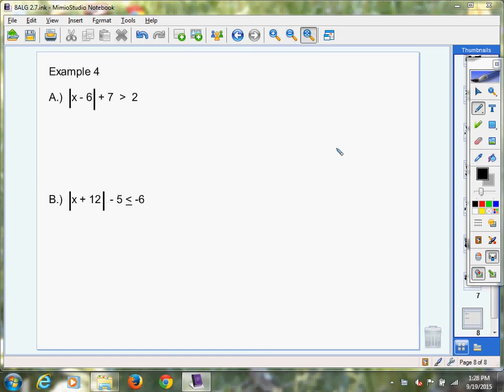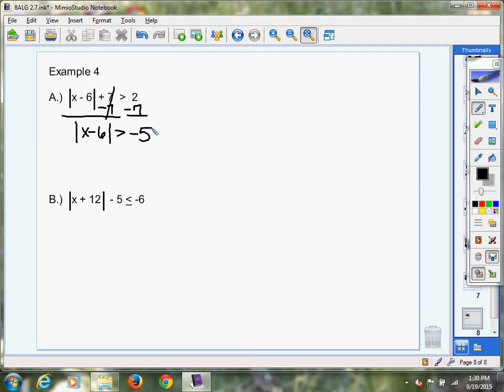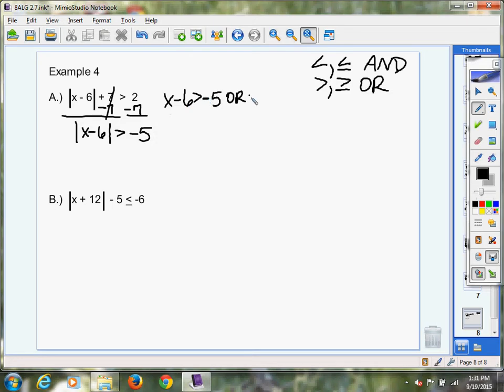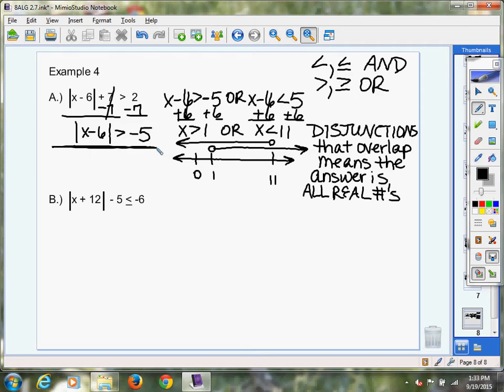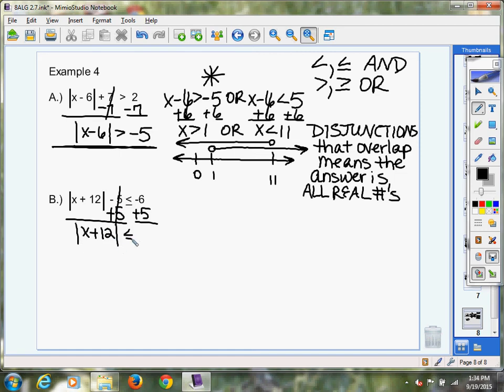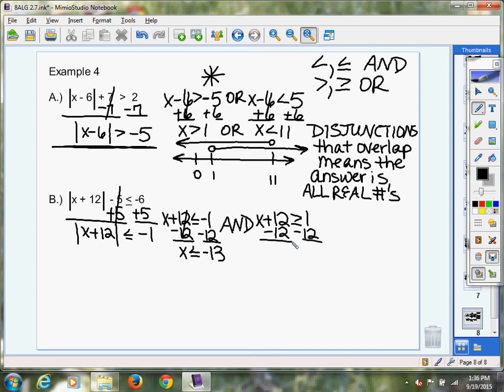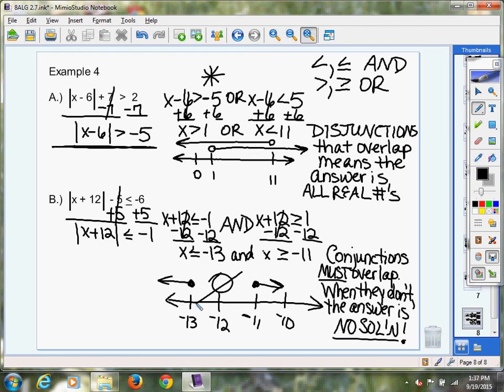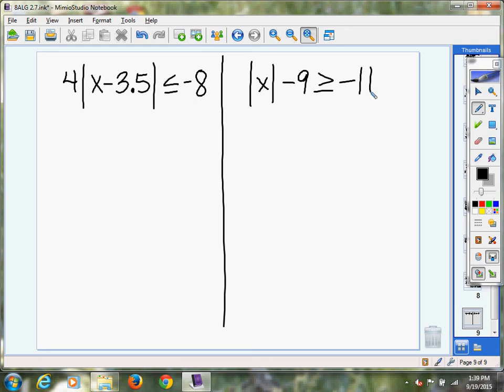2.7 Example 4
Solve special absolute value inequalities.